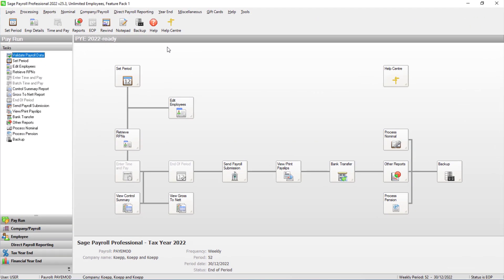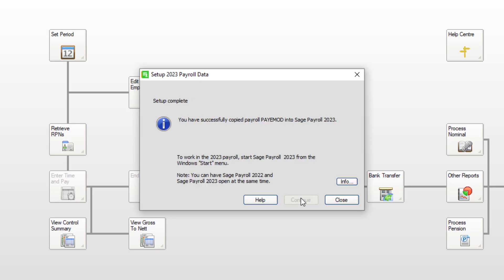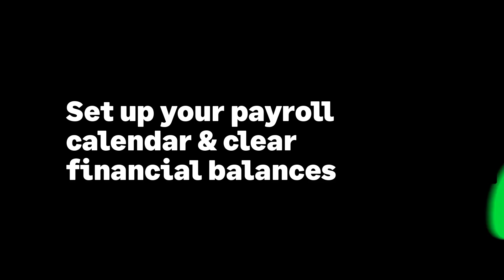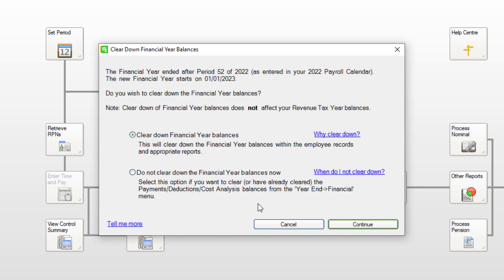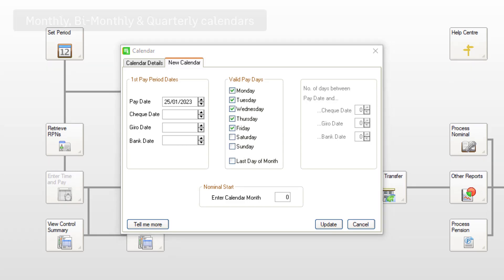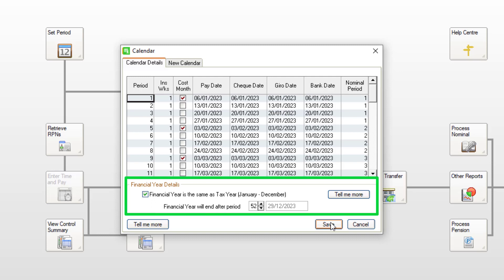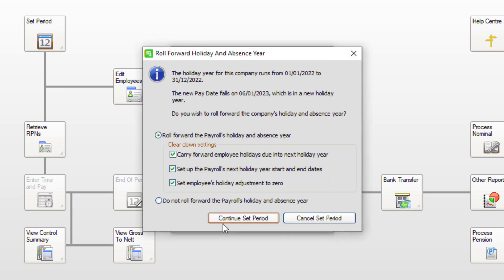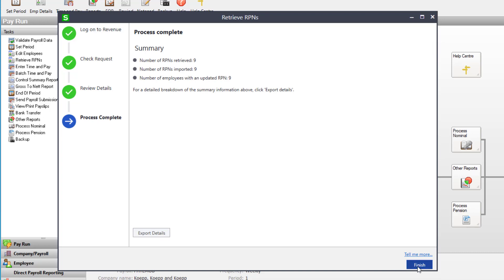Sage Payroll Ireland - Set up the 2023 tax year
This video explains how to set up the 2023 tax year in Sage Payroll.